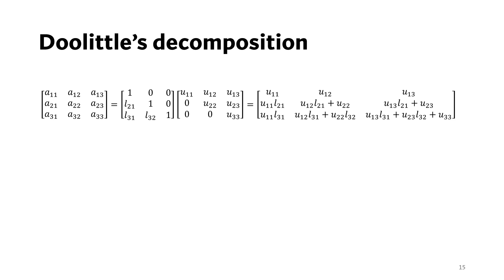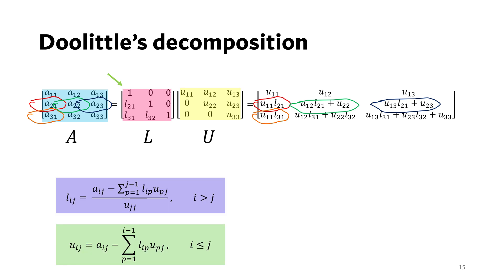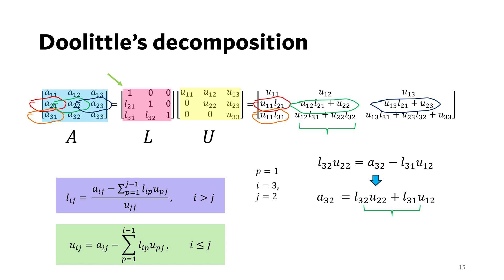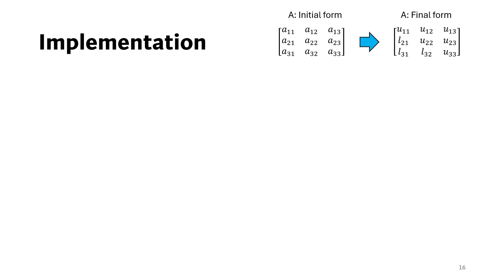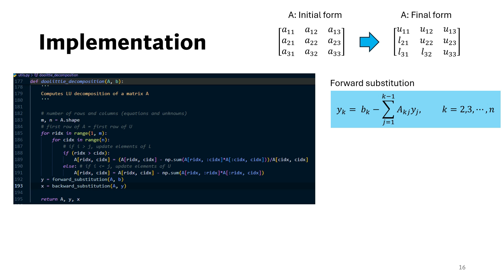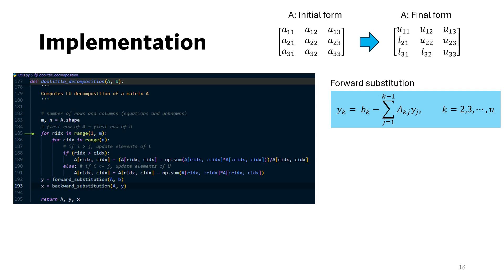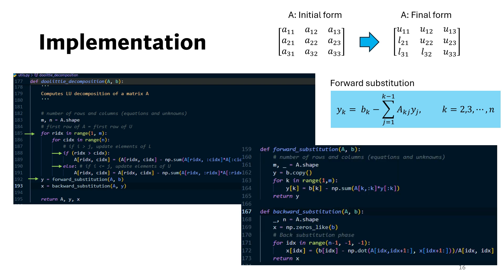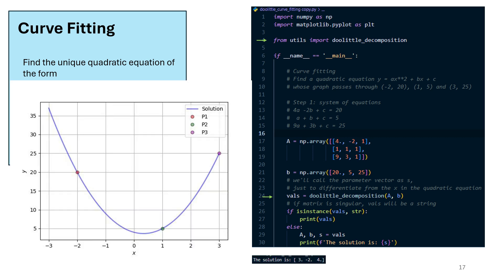Doolittle’s LU Decomposition Made Easy: Python Code Tutorial!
This video explains Doolittle's decomposition and how we can use it to solve a system of linear equations. The python code for this method has been discussed and used to solve a curve fitting problem.